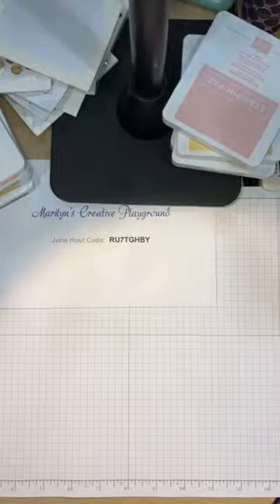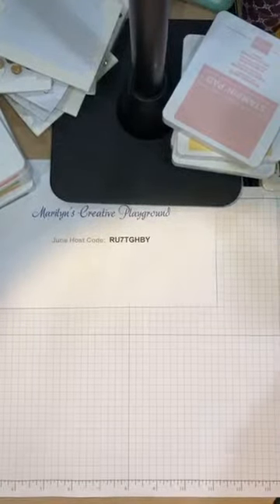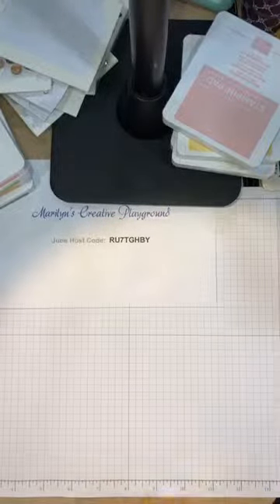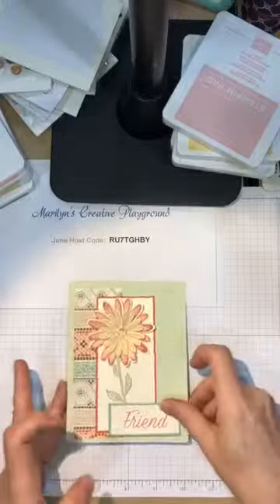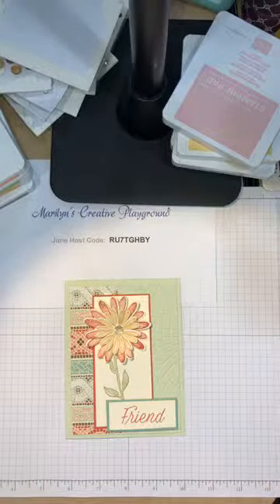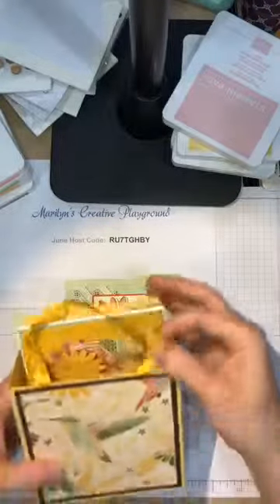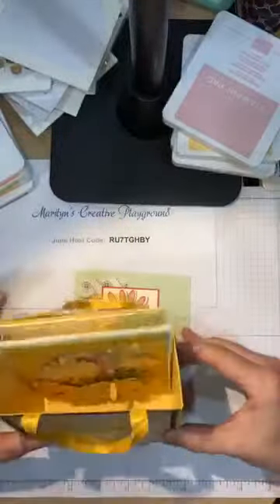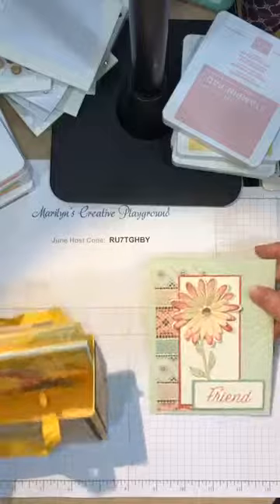Joseph's Coat Technique with the Daisy Lane Stamp set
Marilyn SanClemente owner of Stamp with Marilyn has videos demonstrating paper crafting techniques for scrapbooking and card making.  This video shows you how to use the Joseph's Coat technique to make card backgrounds.

Do you need more creative ideas? I can help! Sign up for my weekly newsletter, right in your in box!

Looking to learn techniques or cards for a specific Stamp set?

Join me on Facebook.  I have a FB Live every Monday night at 7pm EST